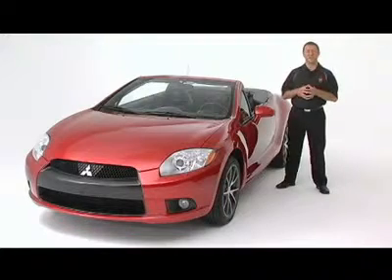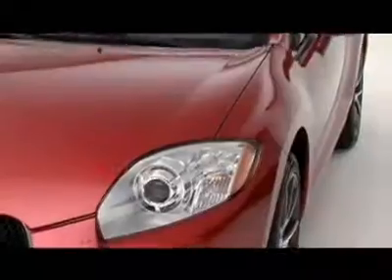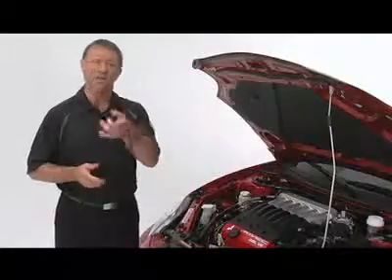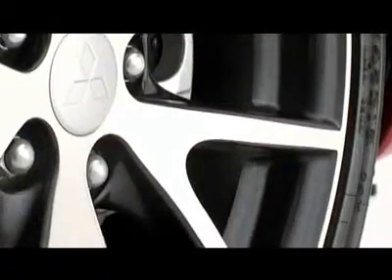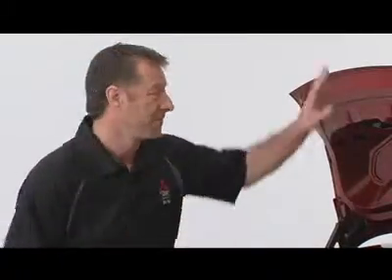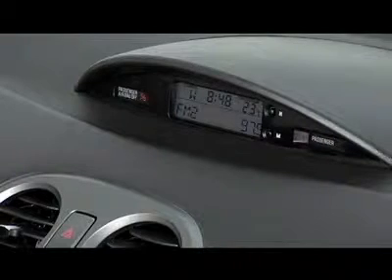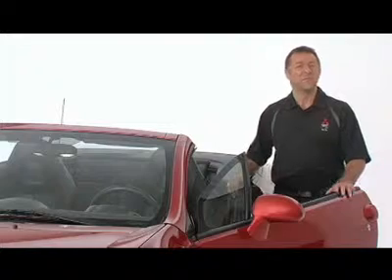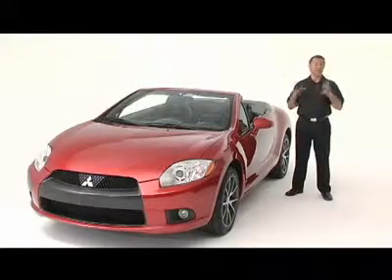New Mitsubishi Eclipse Spyder Walk Around Video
Wants to know more about the all new Mitsubishi Eclipse Spyder? Take a look on this walk around video about the new Mitsubisi Eclipse Spyder and come in for a test drive at Newtype Richmond Mitsubishi. Have always have the Eclipse GS, GT and GT-P in stock. In 2012 model, the Eclipse now comes with the backup camera as a optional equipmen.